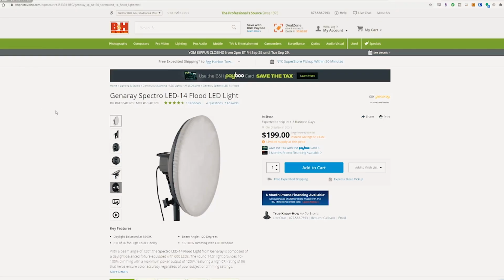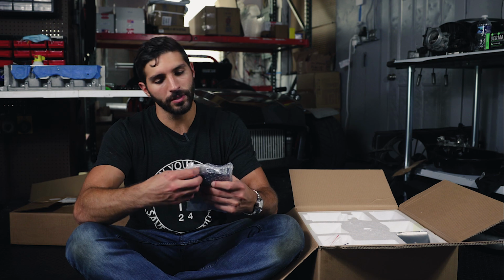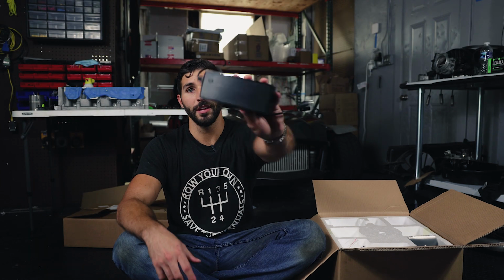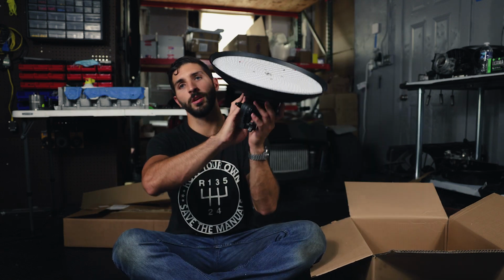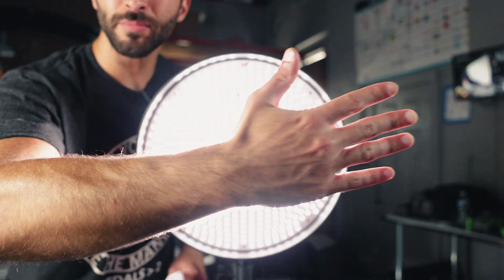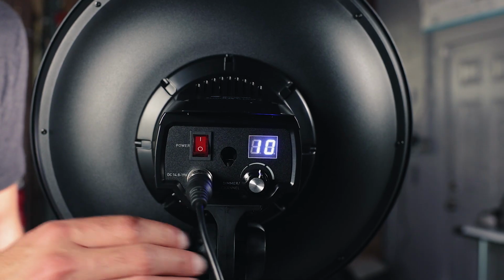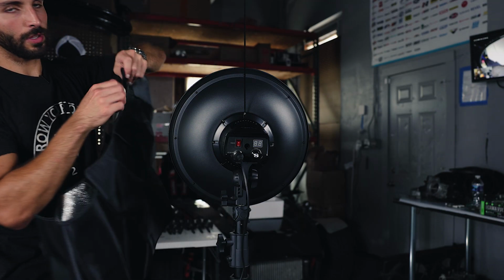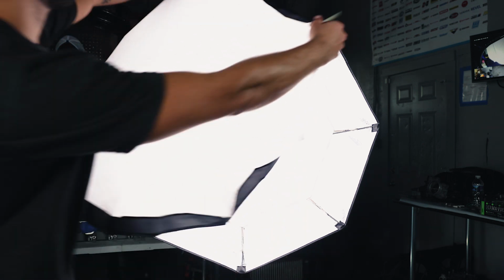Best Video Light Under $200? Genaray Spectro LED-14 Light and Octabox Unboxing, Test, and Review.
This is a full unboxing and review of the Genaray Spectro LED-14 from B&H Photo. It is a 200W LED light with a daytime color balance of 5600K.

In addition to the light I purchased the octa softbox to soften the light even more for good cinematic lighting.

My R6 decided to overheat while shooting this vide at 4k 23.976fps 😡😡

👉🏼 LINKS TO PURCHASE TOOLS & PARTS FEATURED BELOW👈🏼

⚠️Try anything shown in this video at your own risk ⚠️

Genaray Spectro LED-14 Light

Octa Light Box

Canon EOS 80D Digital SLR Camera Body

Sigma 18-35mm F1.8 Art DC HSM Lens for Canon

🔊 Audio:

💡 Lighting:
NEEWER CN-216 216PCS LED Dimmable Ultra High Power Video Light

Excelvan 2000W Photography Studio LED Lighting Kit
Thank you to all of our fans and subscribers for supporting us on our journey!